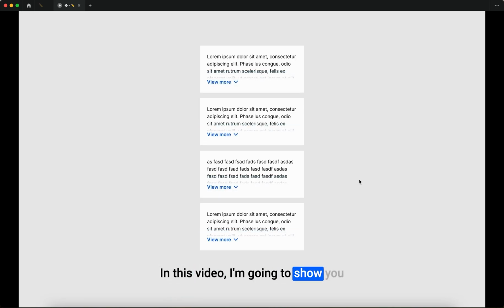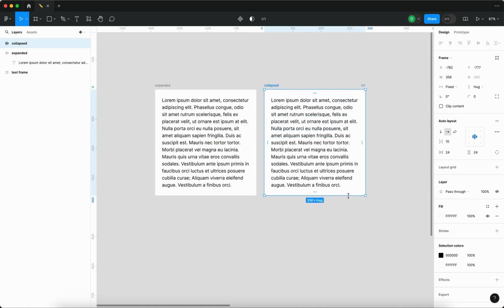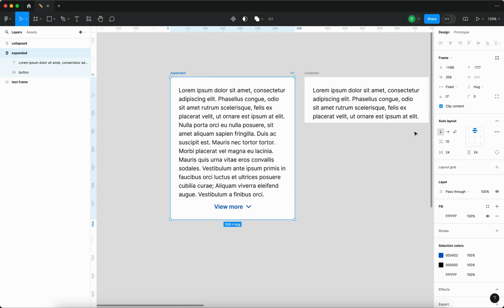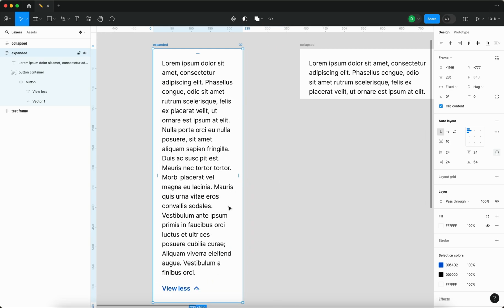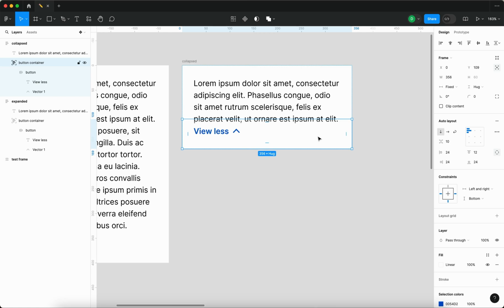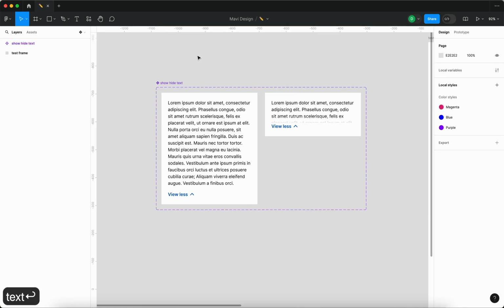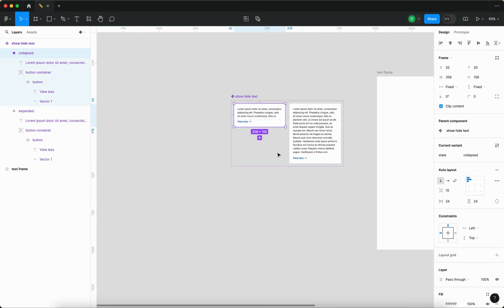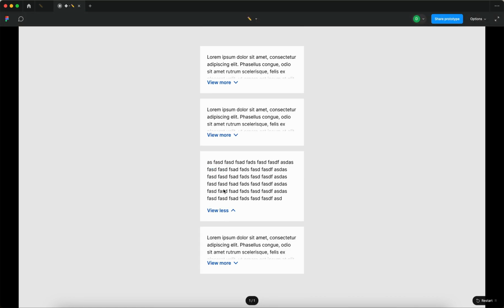SHOW / HIDE TEXT IN FIGMA – Tutorial (Interactive Component Prototyping)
In this video I'm going to show you how you can create a show / hide animated interaction (for text cards) using an interactive component in Figma.